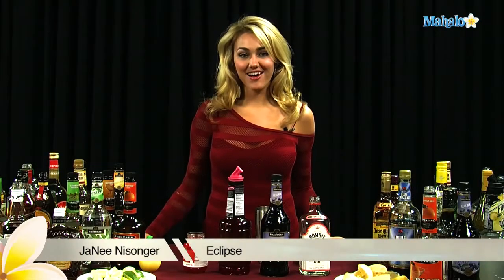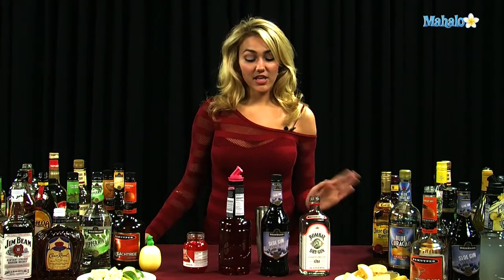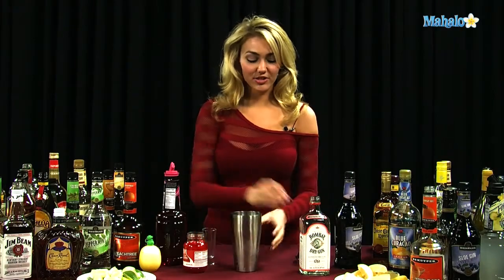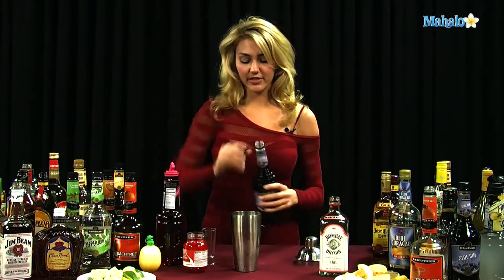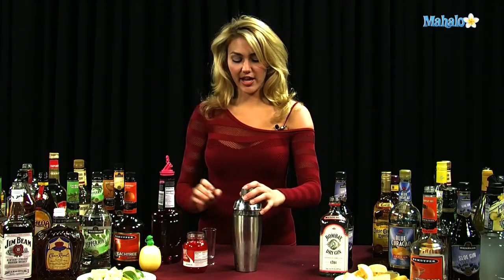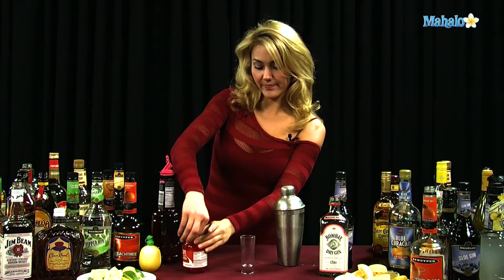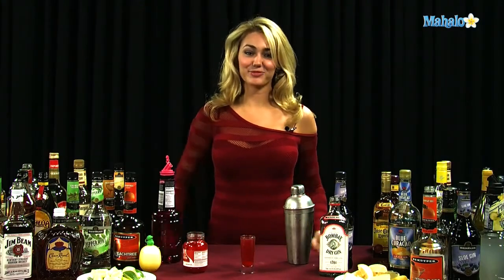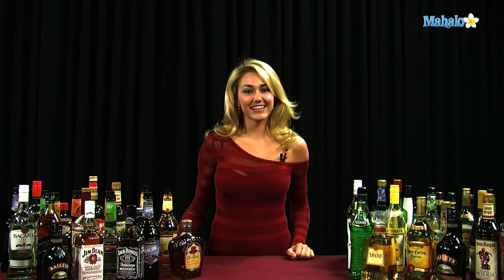How to Make an Eclipse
LA's hottest bartender teaches you how to make an Eclipse shooter.